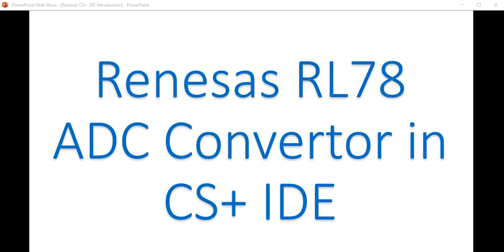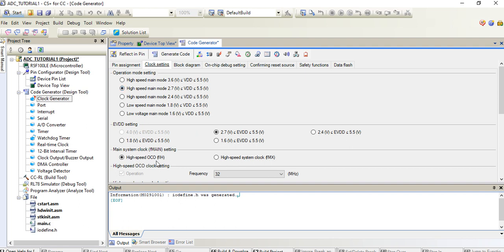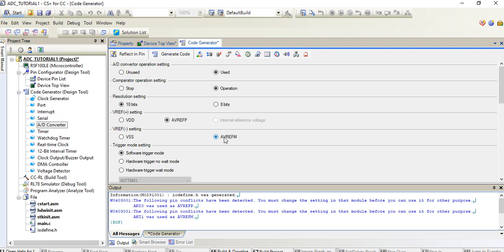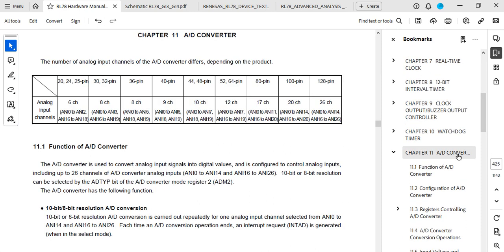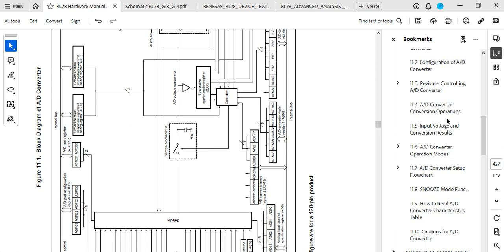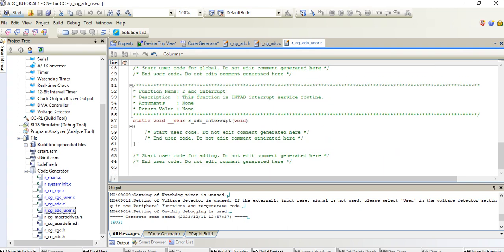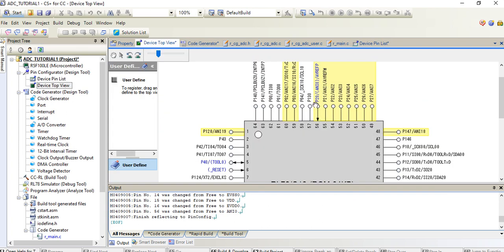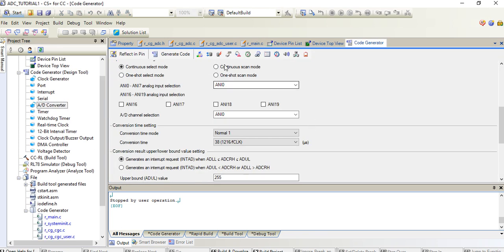Renesas RL78 ADC Coveter in CS+ IDE PART1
In this tutorial I have explained the ADC converters.
The A/D converter is used to convert analog input signals into digital values.

SAR ADC : Successive approximation ADC
Resolution: 10bit/8bit
Internal Reference
Frequency : 32Mhz
Software trigger and hardware trigger
Continuous scan mode and select mode

For details knowledge Refer Hardware Manual.